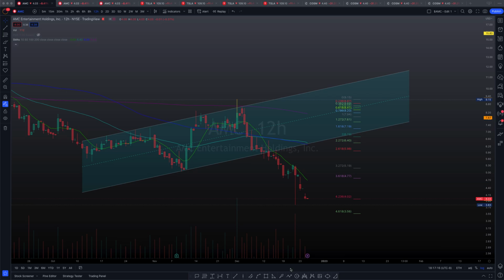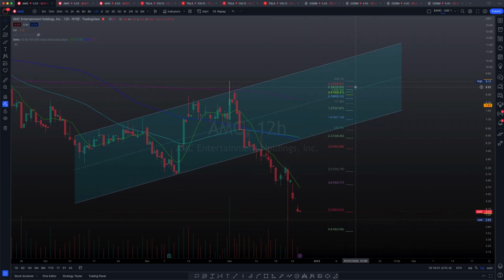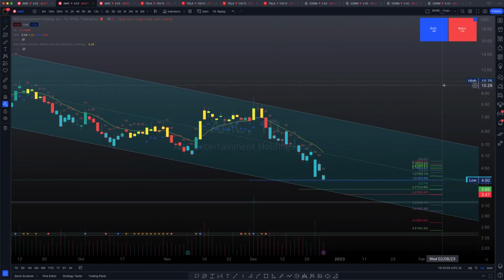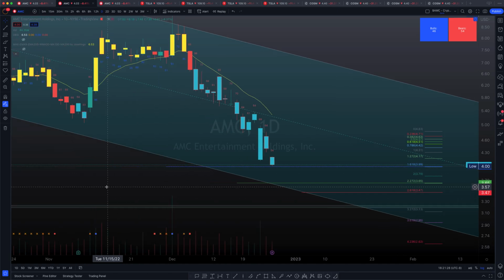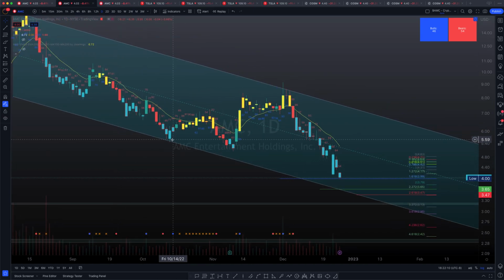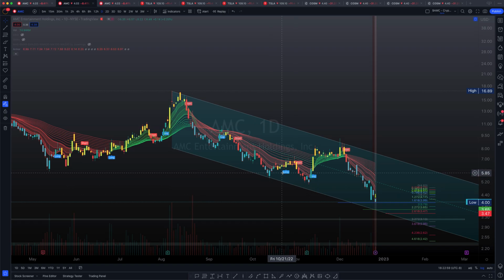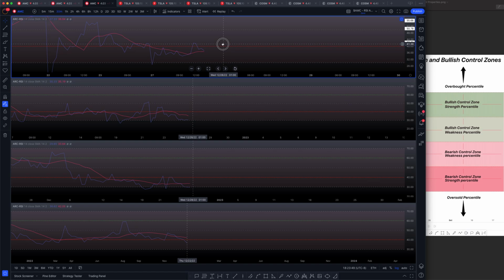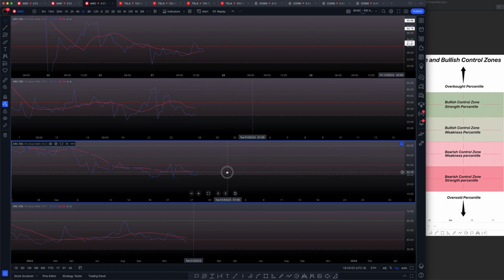$AMC Bear Control! Bulls on the Sidelines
AMC Still realizing our downside thesis. Let's go over price action to understand our overall direction now. Join me and friends on Discord to watch and discuss!

- ARCa.